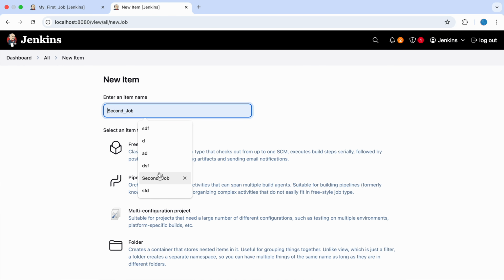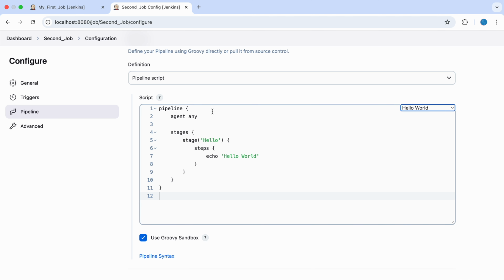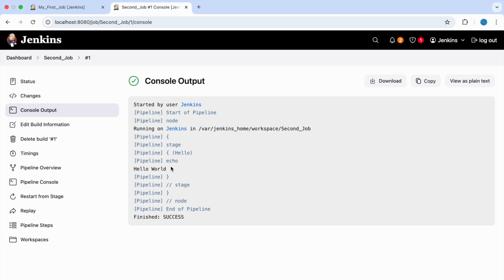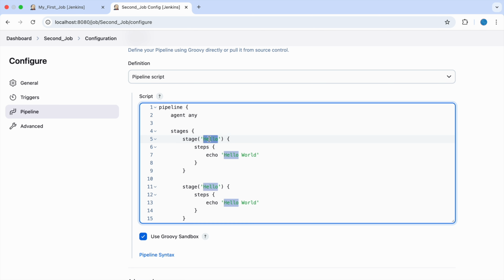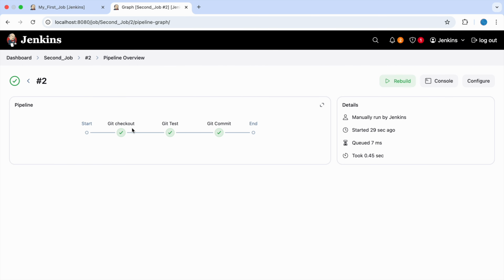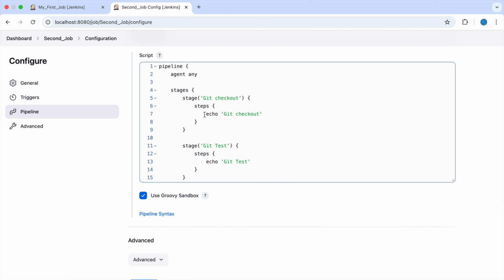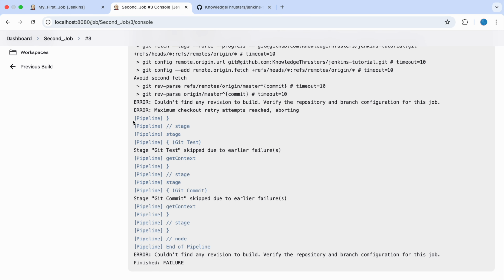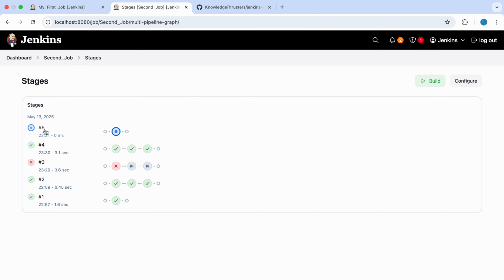Pipeline Overview | Jenkins Tutorial | Knowledge Thrusters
In this jenkins tutorial, you will be able to learn about pipeline  in jenkins in docker. This tutorial is for Jenkins beginners.
Pipeline | Jenkins Tutorial | Knowledge Thrusters
Pipeline in Jenkins Tutorial